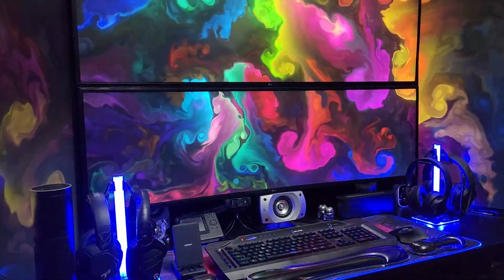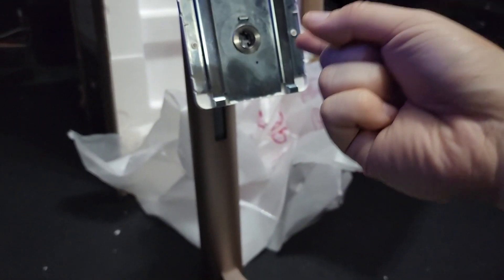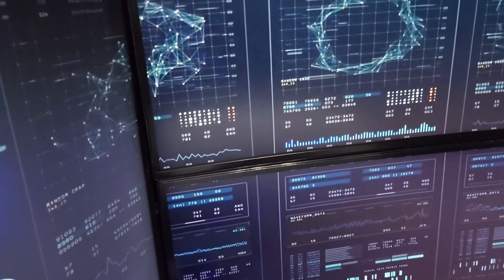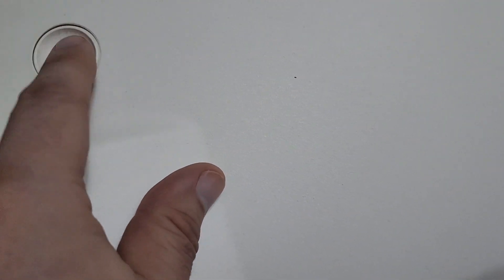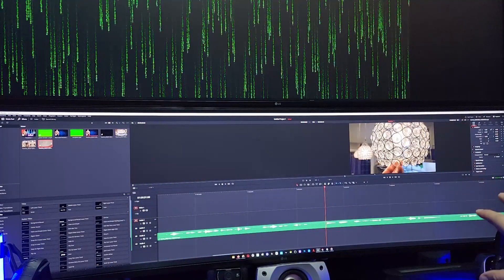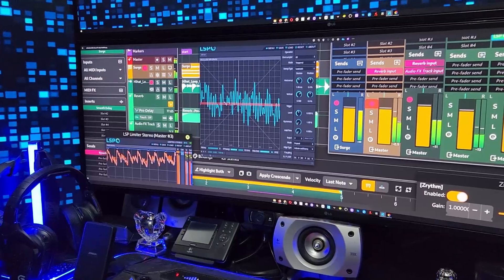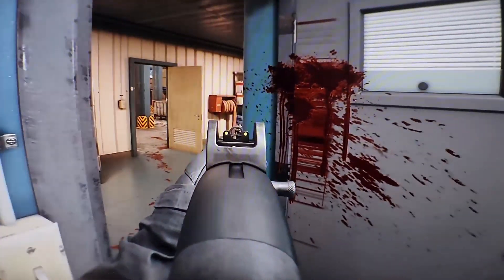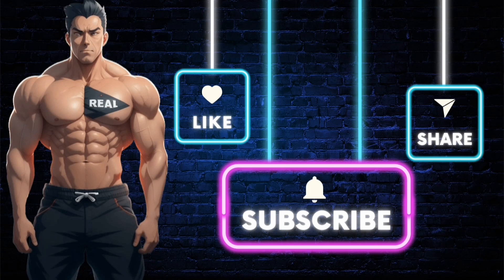Is This The Best 49" Curved Monitor? LG Ultrawide Dual QHD Curved Monitor 49 Inch Screen Review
Is This The Best 49" Curved Monitor? LG Ultrawide Dual QHD Curved Monitor 49 Inch Screen Review LG 49WL95C-W Ultrawide Dual QHD Monitor 49" 32: 9 (5120 x1440) Curved IPS Display, HDR10, USB Type-C, HDR 10, Ambient Light Sensor, 2 x 10W Stereo Speaker